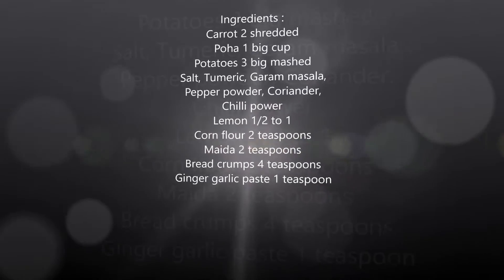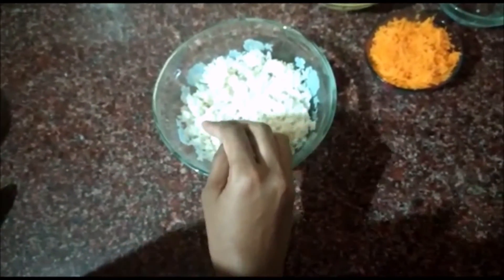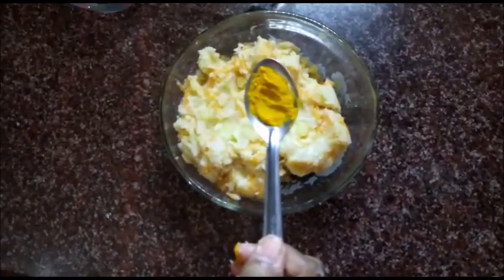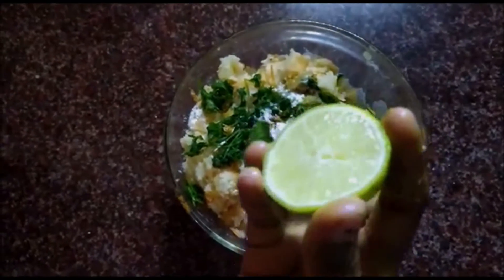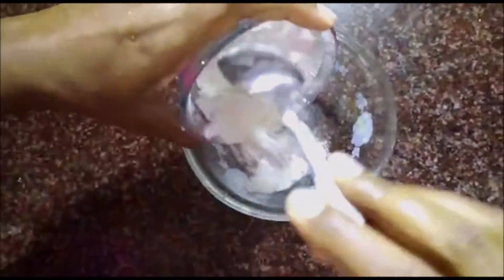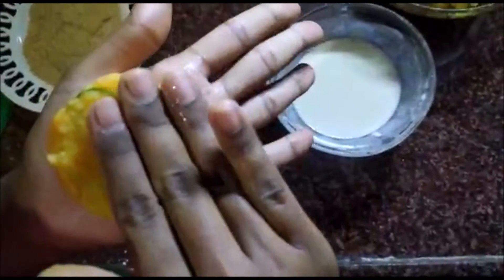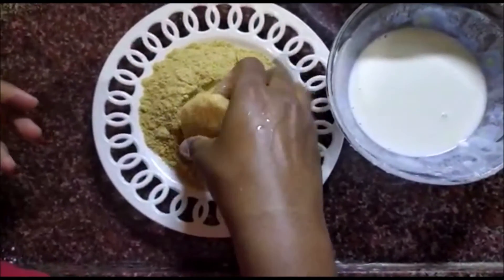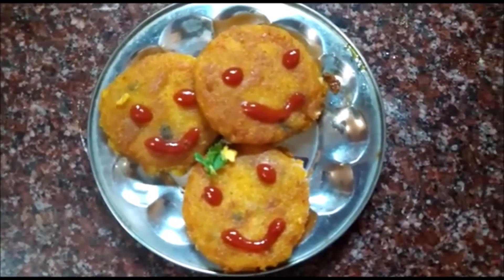Vegetable and poha cutlets - Cutlets mouth watering - Easy simple Cutlets at home - SSC Arts 888